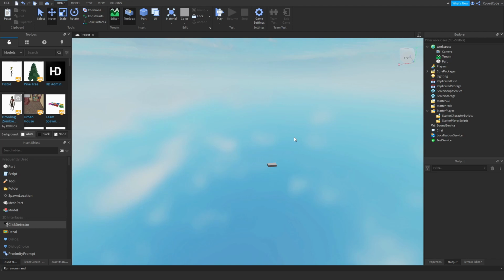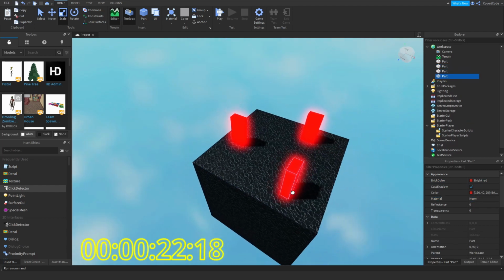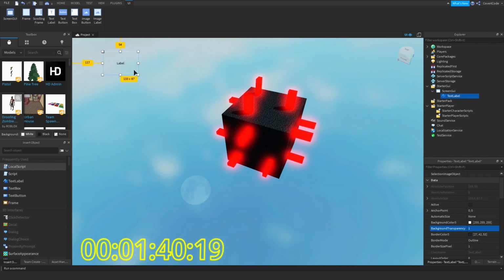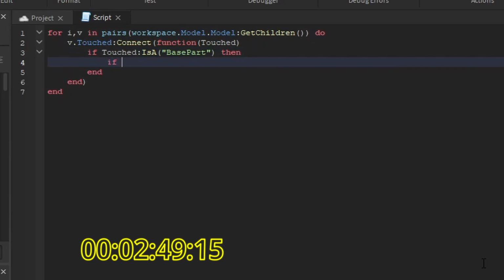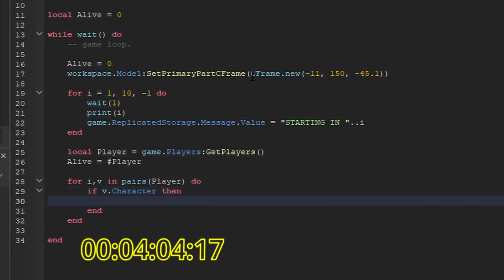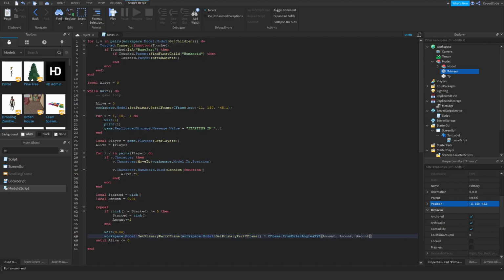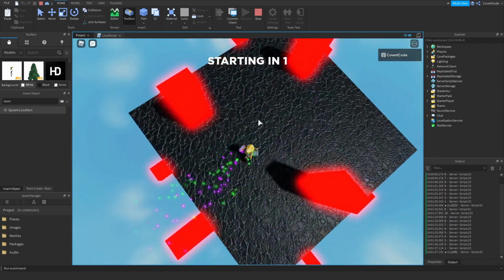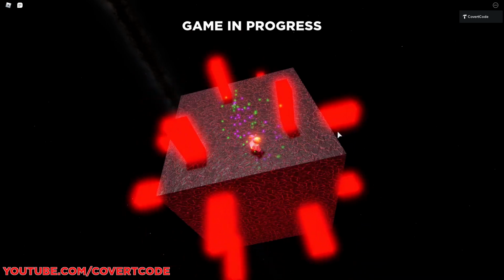MAKING A ROBLOX GAME IN 5 MINUTES...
In this video, I attempt to make a game in 5 minutes and then release it!